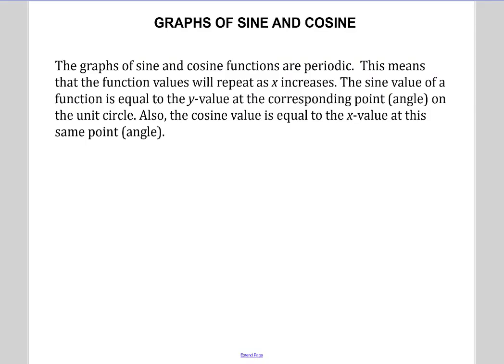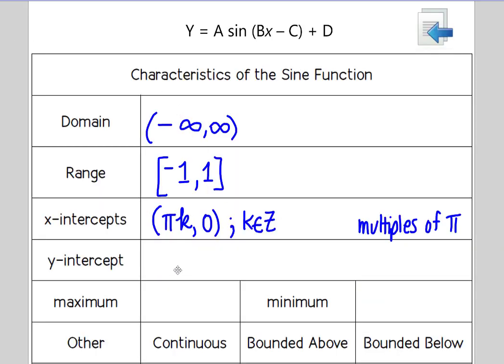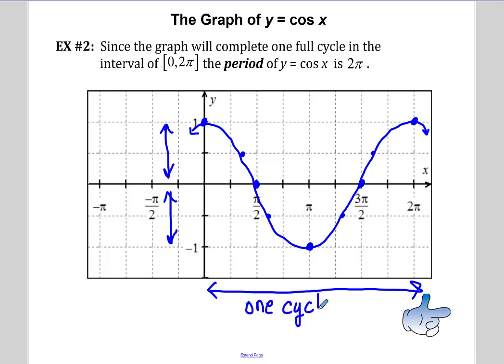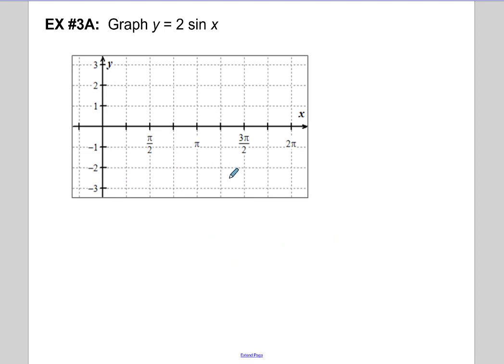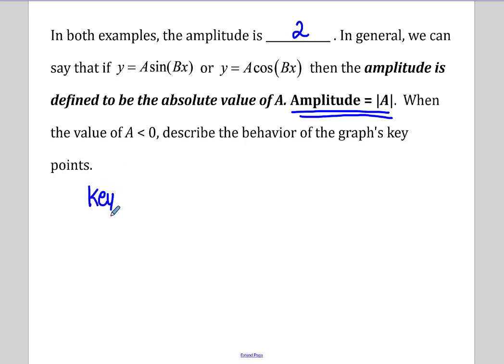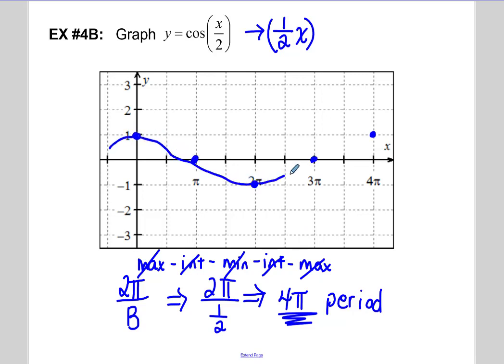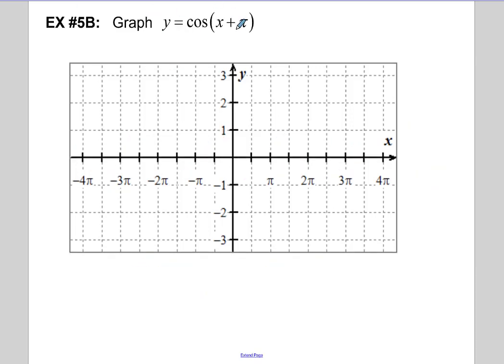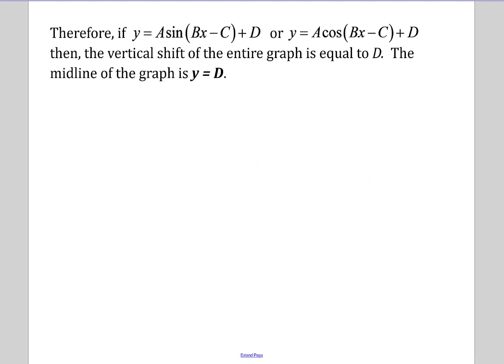4 6 Lesson Video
Your Pre-AP PreCalculus students will graph sine and cosine functions, analyze characteristics, and graph transformations.